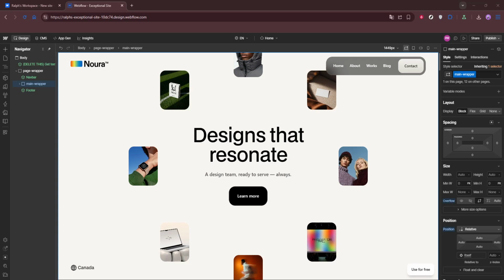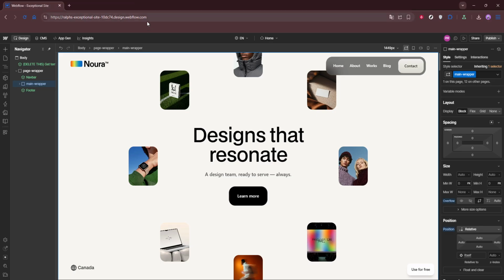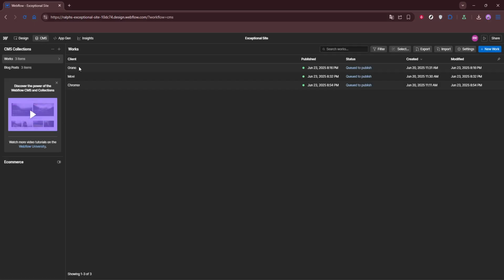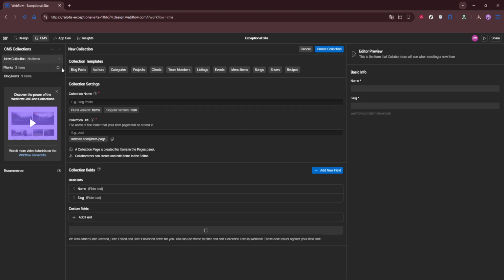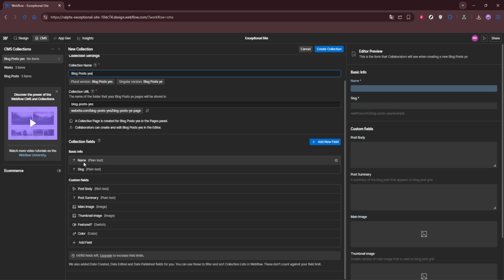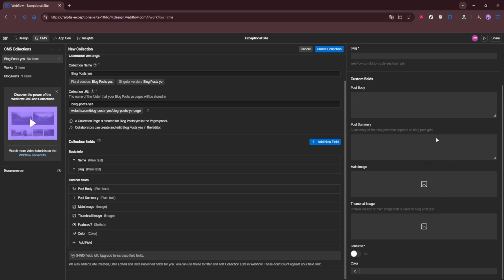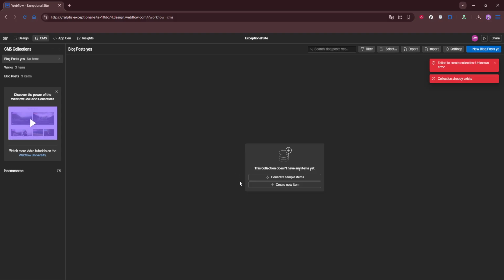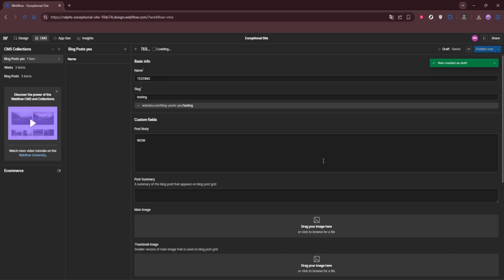How to Create a Blog With Webflow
In today's video we cover How to Create a Blog With Webflow